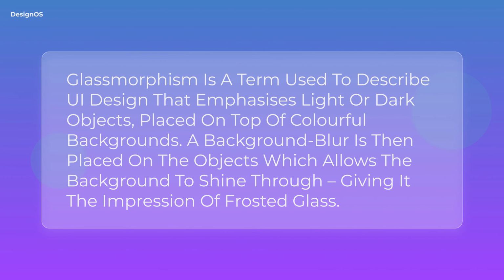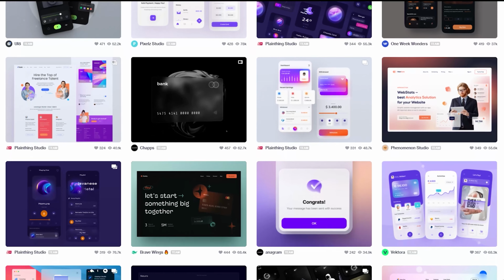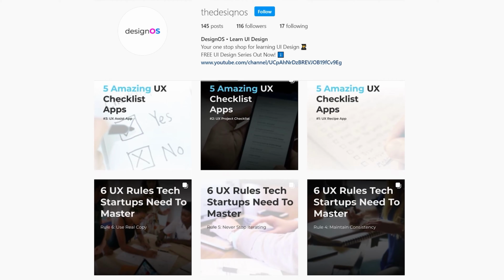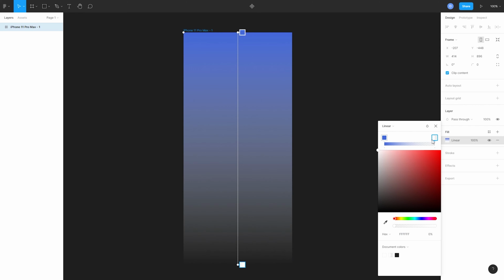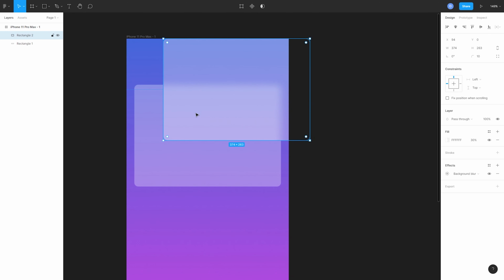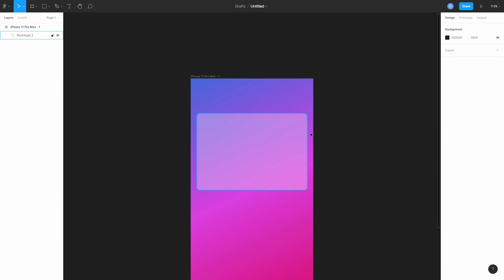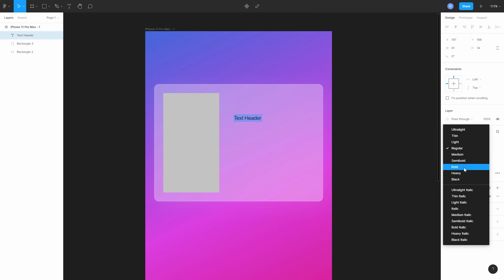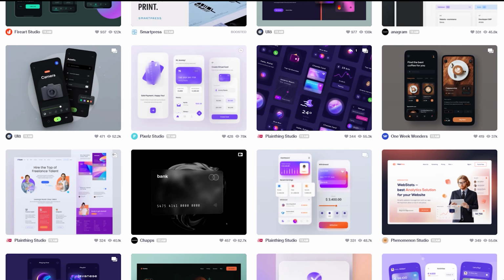Everthing you need to know about Glassmorphism in 10 Minutes - How-to Guide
Welcome to DesignOS. In this video, we learn everything about UI Design.

Chapters -
0:00 - Introduction
0:30 - Glassmorphism
0:54 - Formal Definition
1:11 - Elements of Glassmorphism
2:04 - Why is Glassmorphism so popular?
3:19 - Implementation of Glassmorphism
8:19 - Should you use Glassmorphism?